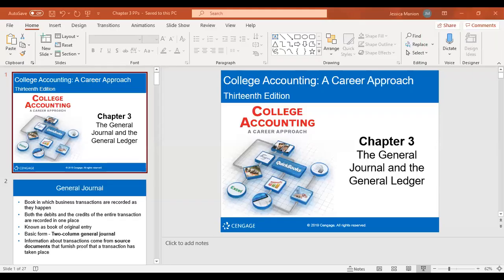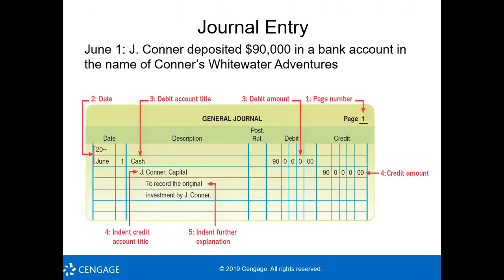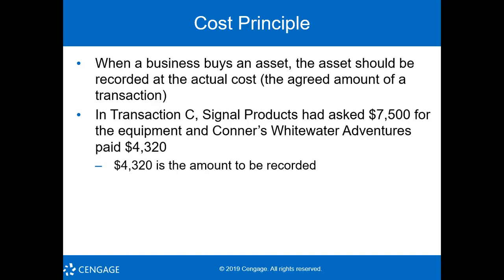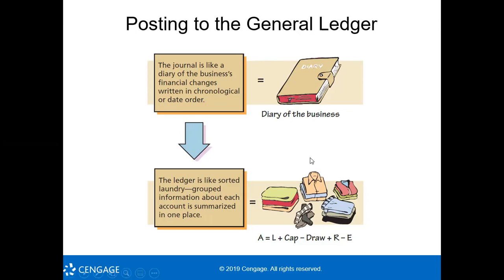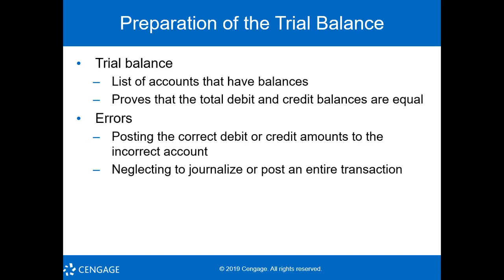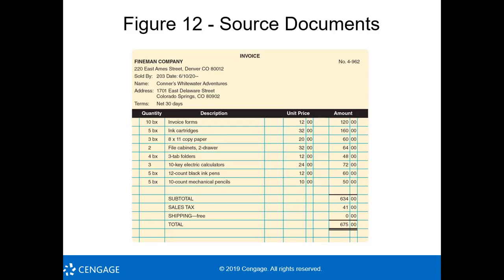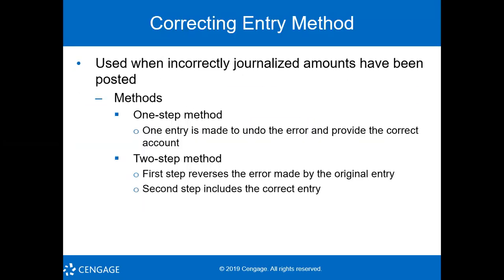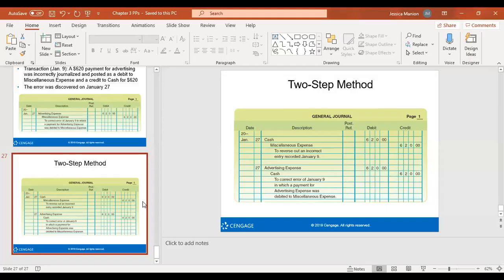Chapter 3 Recorded Lecture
The General Journal and the General Ledger